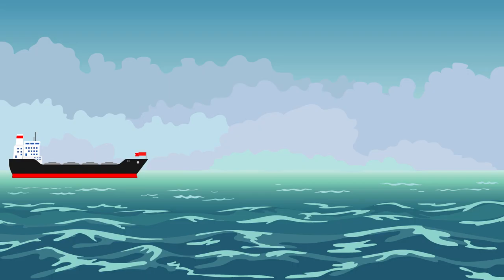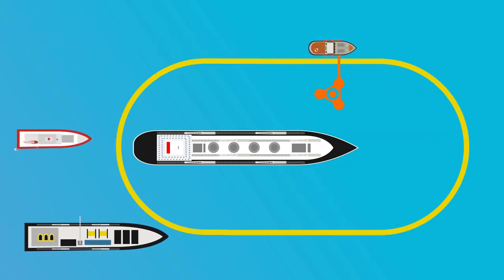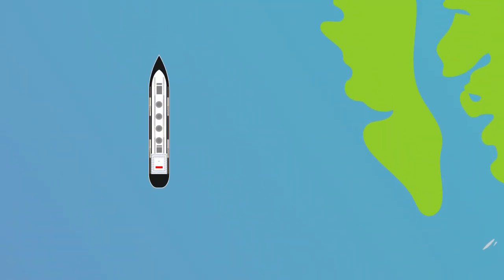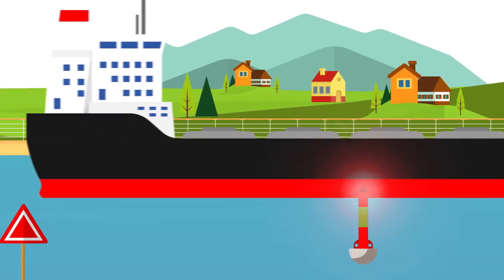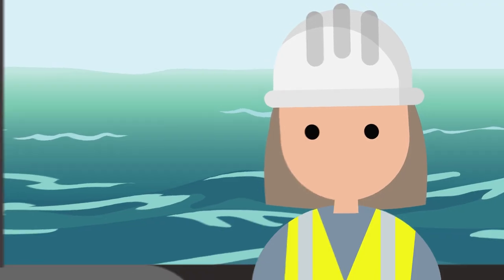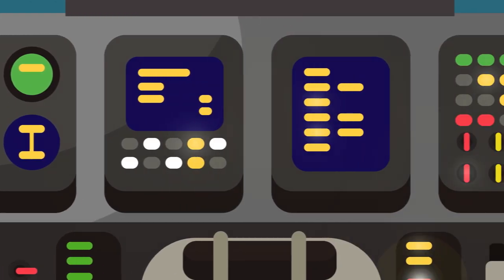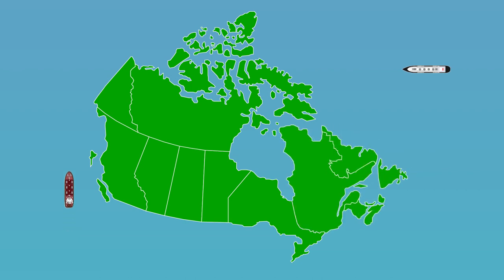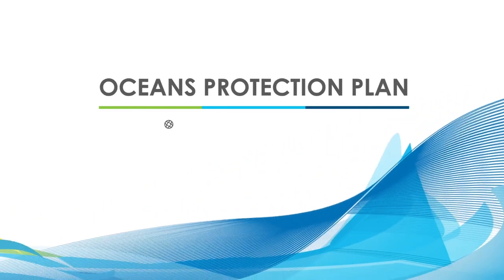Marine Safety 101: What happens when a ship enters Canadian waters?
Canada has a strong marine safety system. Learn more about what happens when a vessel enters Canadian waters.

The transcript, alternate formats and accessible version of this video are available in the Video Gallery on the Transport Canada